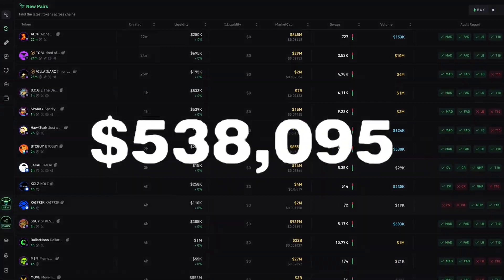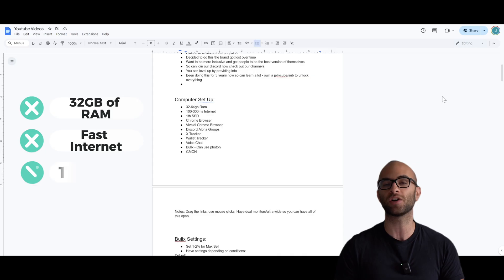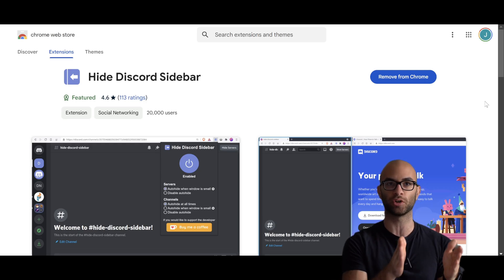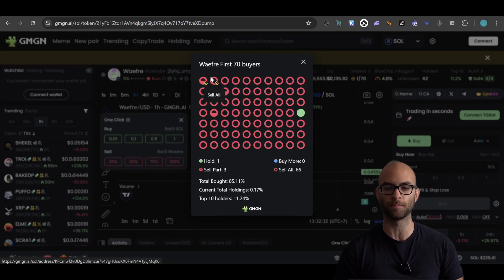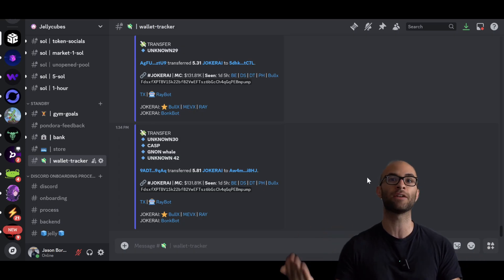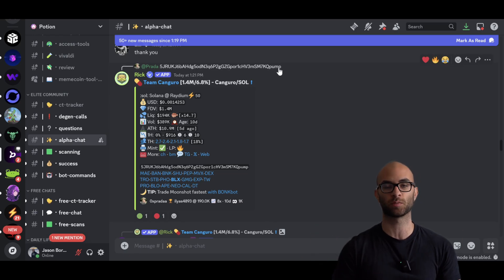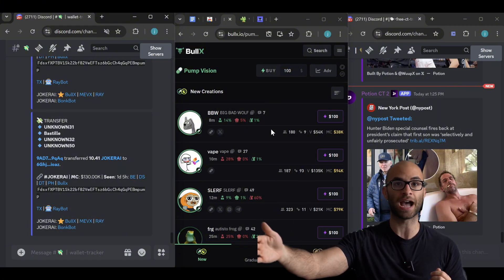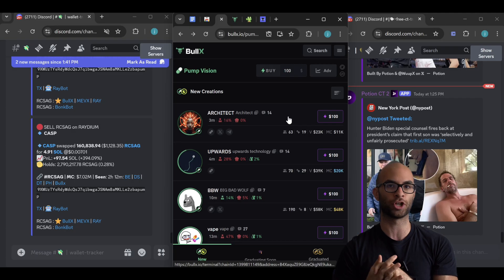Solana Meme Coin Setup for MAX Gains 💰 | My Ultimate PC Setup & Helpful Trading Tools!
Timecodes:
0:00 -  Intro
1:10 - Hardware
2:10 - Software
2:50 - Trading Platforms
4:20 - Monitors/Bots
7:00 - Windows Setup
9:40 - Conclusion

Description:
"Looking to maximize your gains in the Solana meme coin game? 🚀 In this video, I break down how I set up my PC for peak performance when trading and tracking Solana meme coins. From the tools I use to the strategies I follow, this setup has helped me stay ahead of the curve. Whether you're new to crypto or a seasoned trader, you'll find tips to optimize your own system and boost your results. 💻💎 Don't miss out on this guide to Solana meme coin success!"